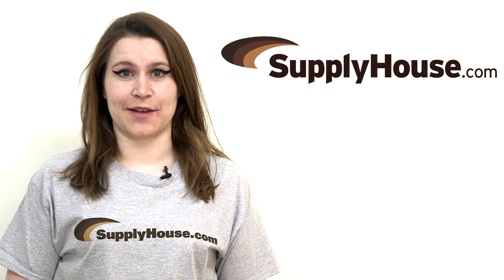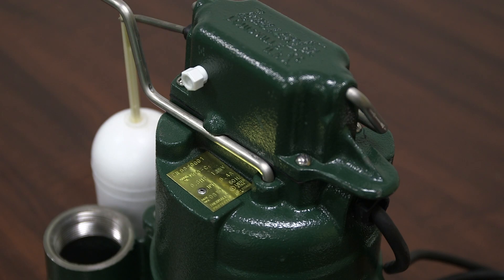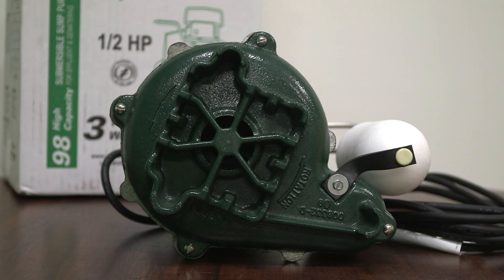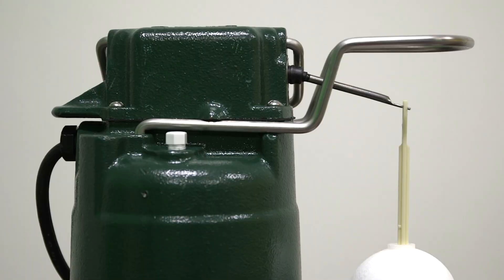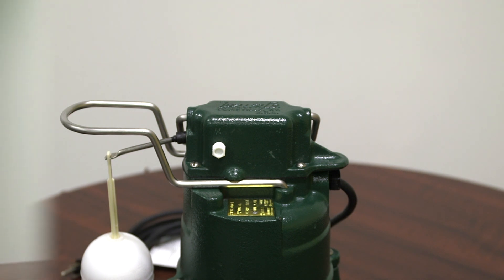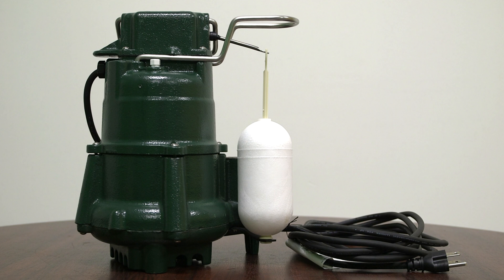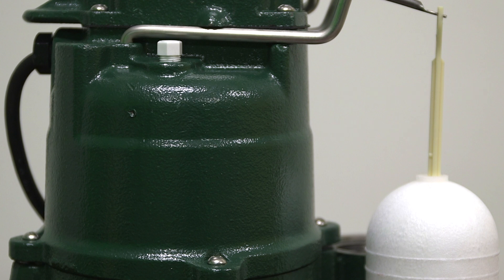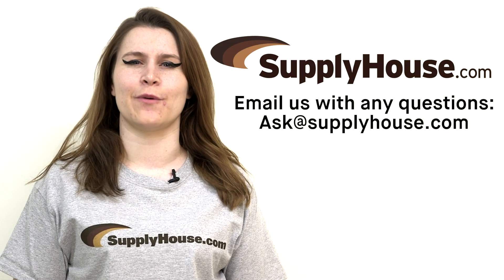M98 Flow-Mate Automatic Cast Iron Effluent Sump Pump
The ½ horse power M98 Flow-Mate pump is designed for use in residential or light commercial dewatering applications and can be used to transfer groundwater or effluent.

This 115 volt cast iron pump includes a powder coated epoxy finish to prevent corrosion and is designed to provide great heat dissipation from the motor, ensuring a long service life.  As with every Zoeller pump, it is 100% pressure-tested, submerged and run to ensure quality and reliability for years of trouble-free performance.

This model includes a float-operated, 2-pole mechanical switch, a stainless steel float guard and switch arm, and a solid, buoyant polypropylene float, which prevents water from filling the float and causing a malfunction.  It also includes a stainless steel handle for easy installation and removal.

This pump is hermetically sealed to be watertight, dust-tight, and completely submersible.  For unusual conditions, a reserve factor is engineered into the design of every pump.

The maximum temperature for effluent or dewatering is 130°F.  It also passes 1/2" spherical solids and has a 1-1/2" NPT discharge.  It has an on point of 9-1/2" and an off point of 3".  The M98 includes oil-fed cast iron bearings and a non-clogging vortex impeller.

The M98 comes standard with a 15 foot cord, but a 25-foot cord model is also available.